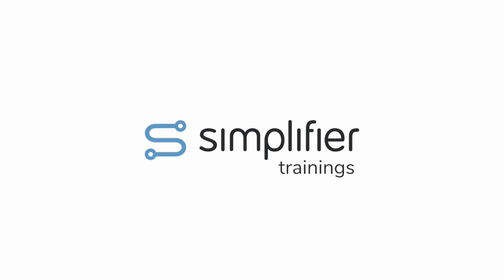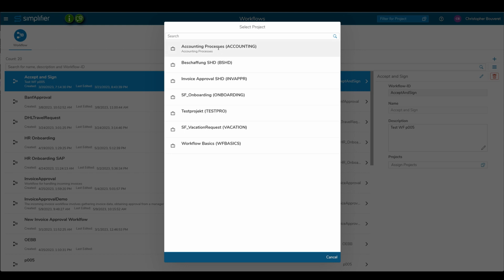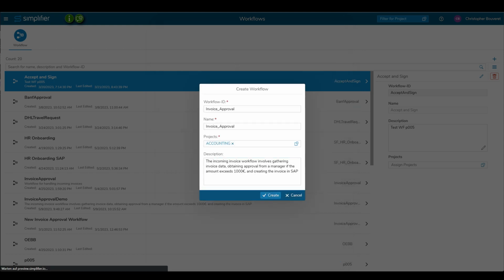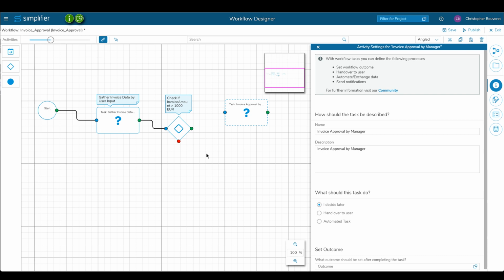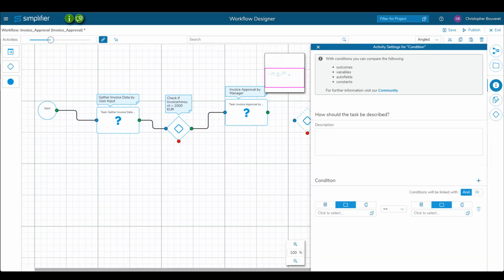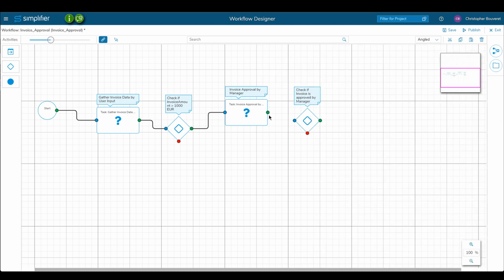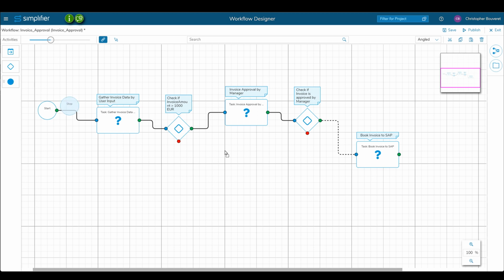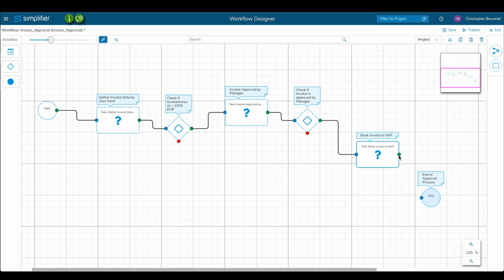Workflow Engine (1/6): Create Workflow and define Model. Simplifier Tutorials.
In this tutorial we explain how to create a Workflow and and define Model on the Simplifier platform.

Simplifier is a Low Code Development Platform for Digital Process Automation. We simplify the creation of Fiori Apps and Workflows integrated into SAP and Non-SAP Backends. Simplifier offers a flexible solution for both professional developers and business users. We make digital transformation quick and simple!